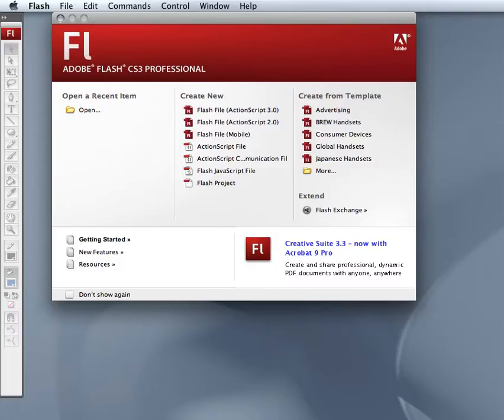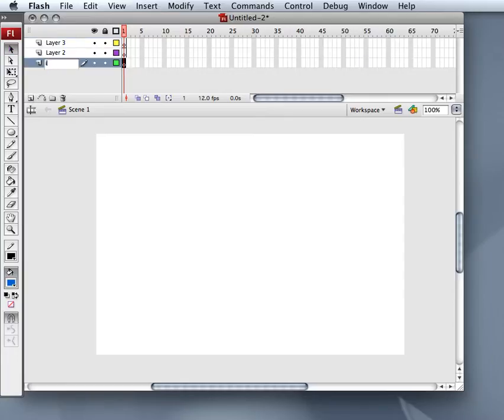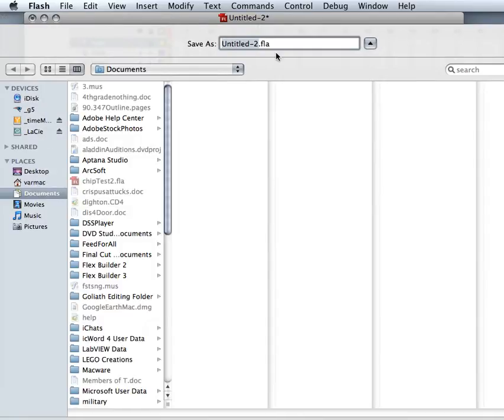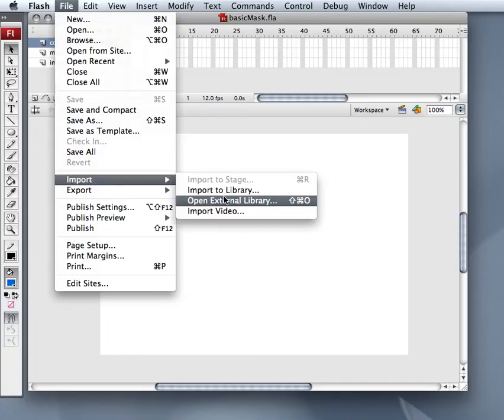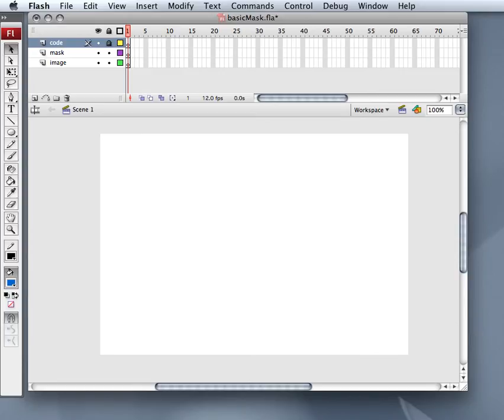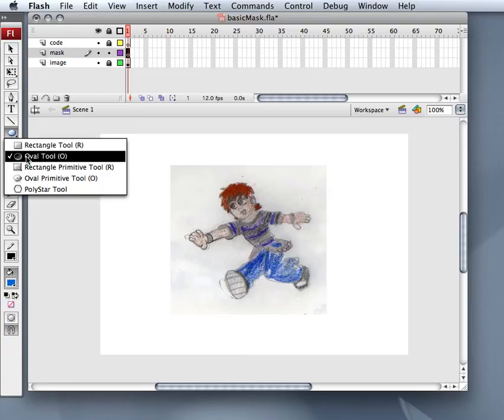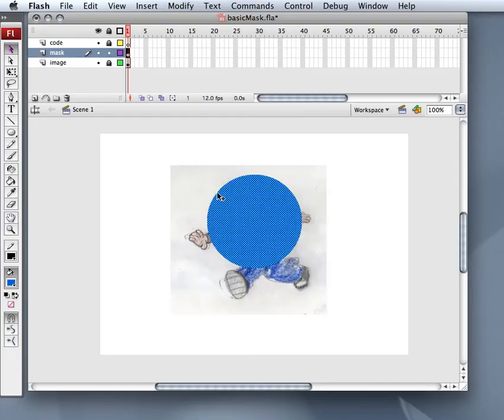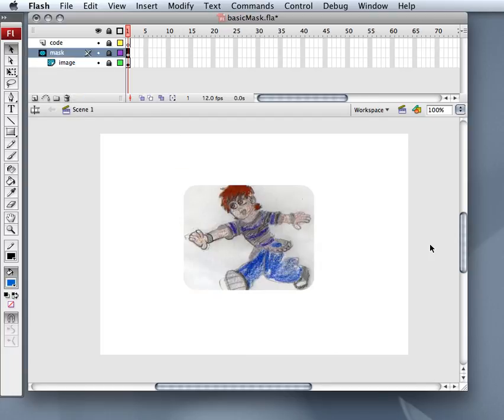Basic Masking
Learn the basics of Masking in Flash